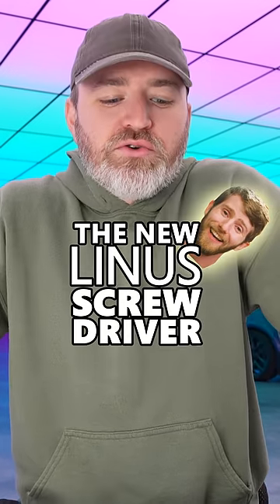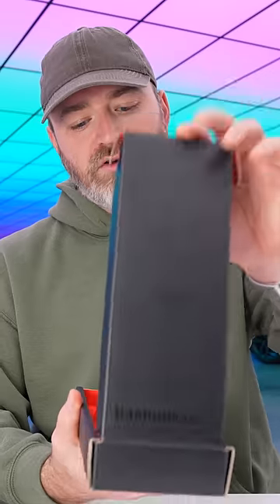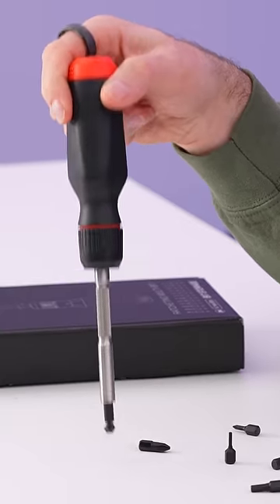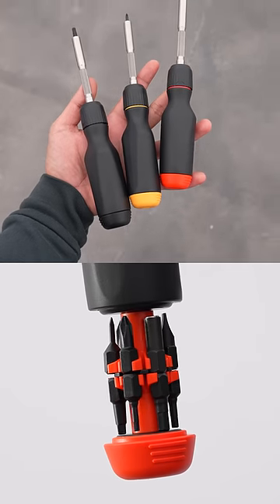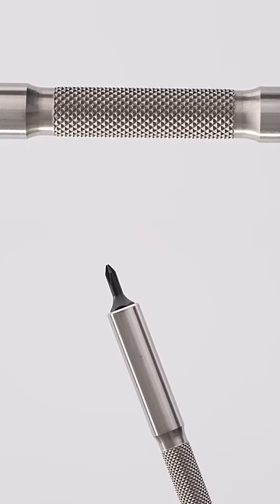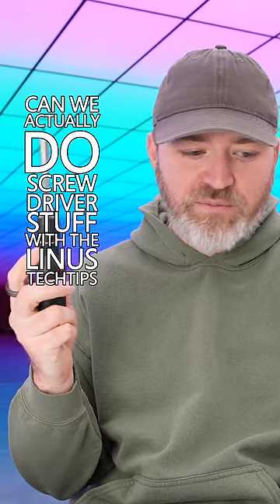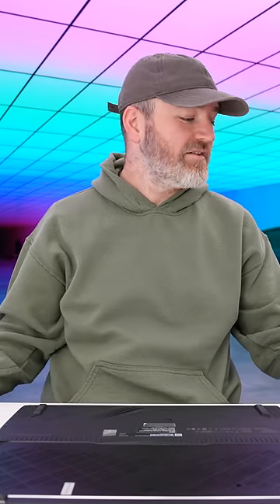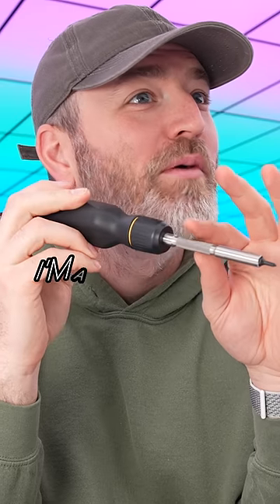I'm A Believer...